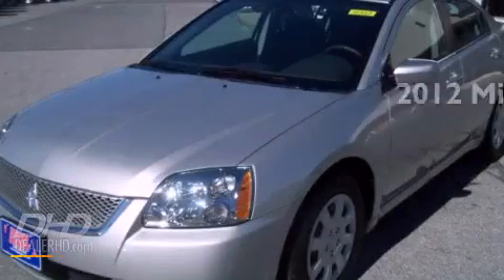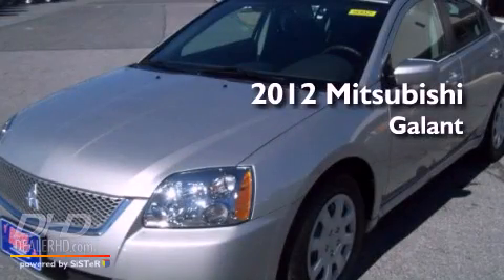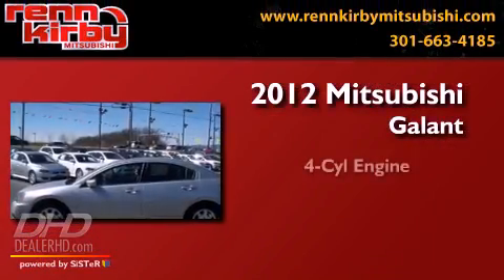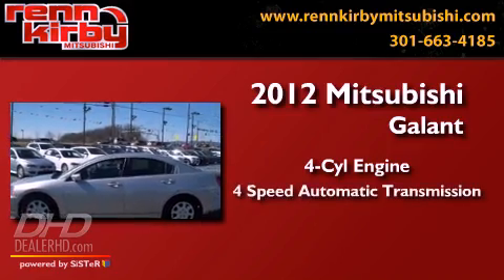2012 Mitsubishi Galant Mount Airy MD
Year : 2012
 Make : Mitsubishi
 Model : Galant
 Engine : 2.40L I416V
 Trans . : 4-speed automatic
 Exterior : Quick Silver Pearl
 Miles : 58
 Interior : Black